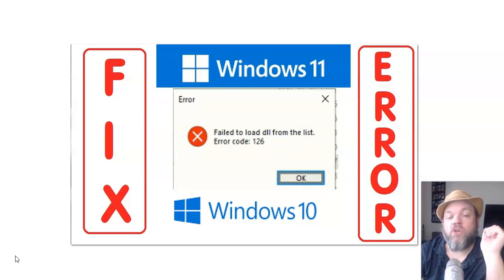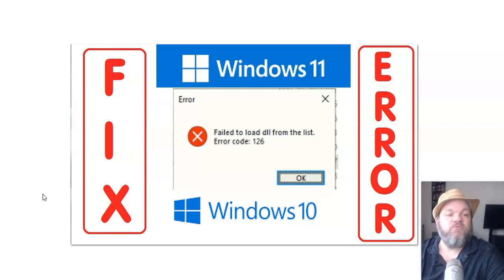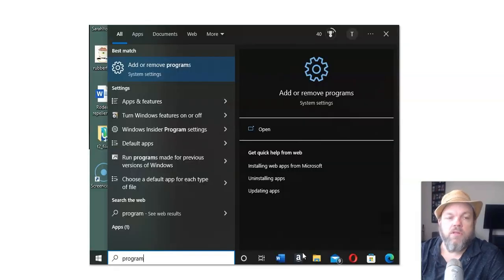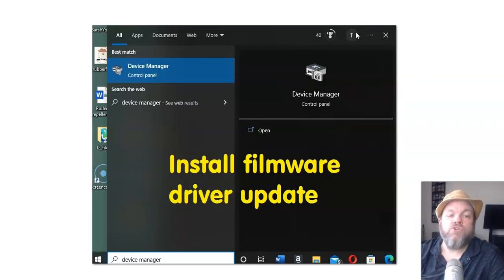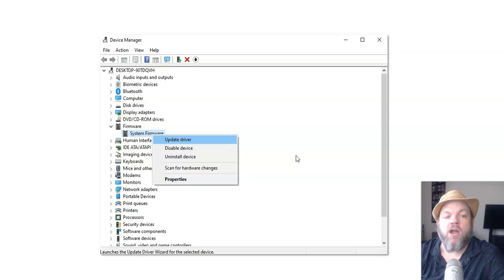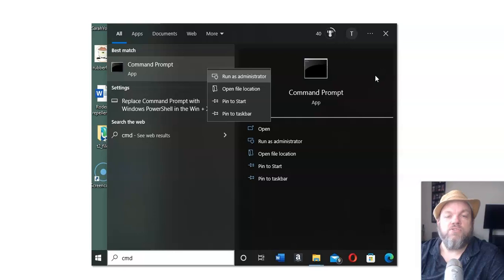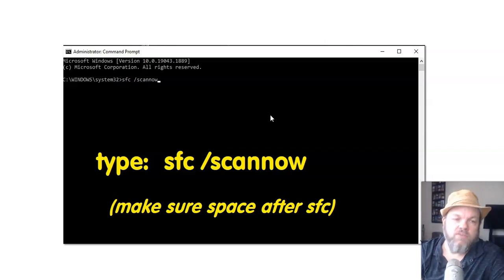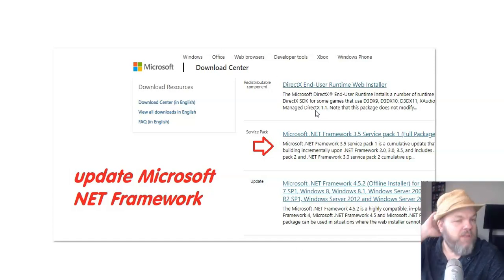Fix Failed to Load Dll From the List ERROR CODE 127 or 126 (Windows 11 10 Downloading Program)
If you are getting the following pop-up error while trying to download a new program I'll help you fix it.  "Failed to load dll from the list Error Code 126 or Error Code 127.